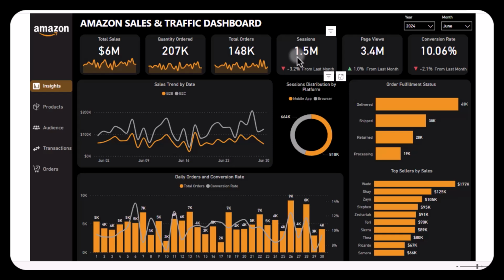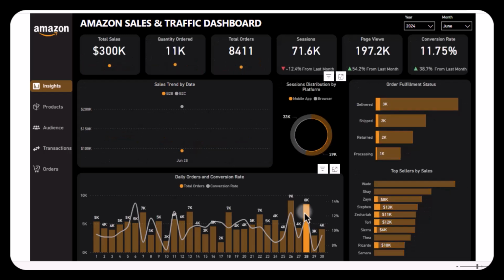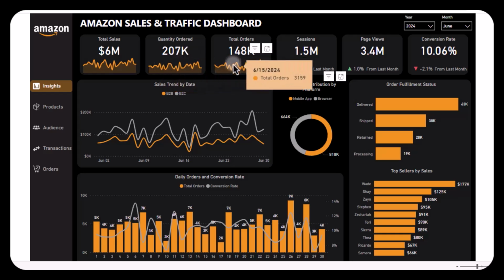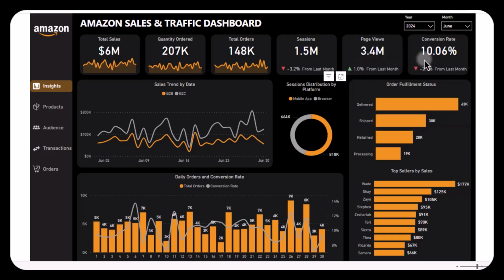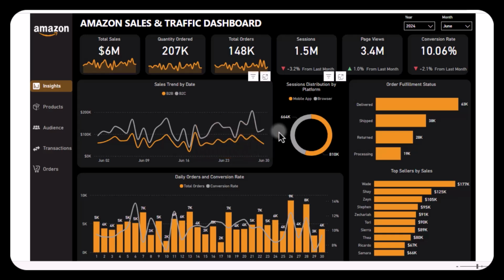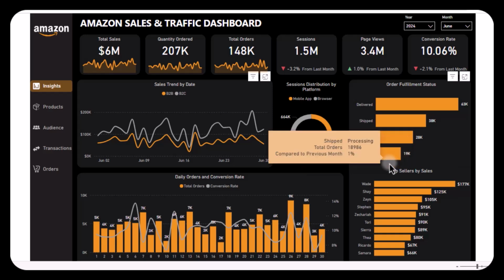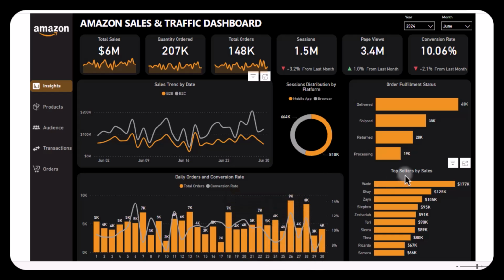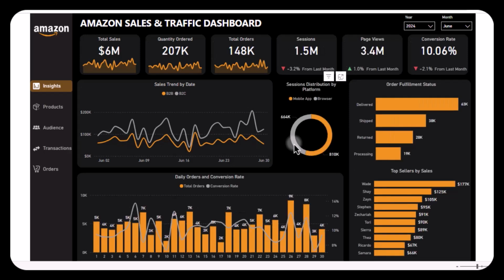WARNING You're Probably Making This Amazon Selling Mistake That's Costing You Money!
Curious about Amazon sales dashboards? Watch as we test 5 different options and reveal the best one for tracking your Amazon sales data. Get the most out of your analytics with our top pick!

Amazon sales dashboards streamline data analysis by providing a clear overview of key metrics and trends, making it easier to track performance and identify growth opportunities. They support data-driven decision-making by offering insights into sales, customer behavior, and marketing effectiveness. Additionally, they enhance reporting by visualizing important information in a user-friendly and accessible format.

If you want to:

✔️ Track total sales, revenue, and units sold across different periods.
✔️ Monitor traffic metrics like sessions and page views for each product.
✔️ Analyze conversion rates to understand the effectiveness of your listings.
✔️ Identify top-selling products and understand trends in your sales.
✔️ Break down sales by geographical region to identify market potential.
✔️ Assess the performance of your advertising campaigns on Amazon.
✔️ Keep an eye on inventory levels to avoid stockouts and manage restocking.
✔️ Analyze customer feedback and identify areas for product improvement.
✔️ Track refunds and returns to identify potential issues with products.
✔️ Gain insights into competitors' sales, pricing, and market positioning.
✔️ Understand profit margins by analyzing costs and revenue for each product.
✔️ Create customizable reports to focus on specific key performance indicators (KPIs).